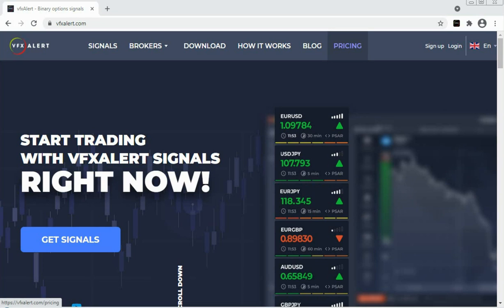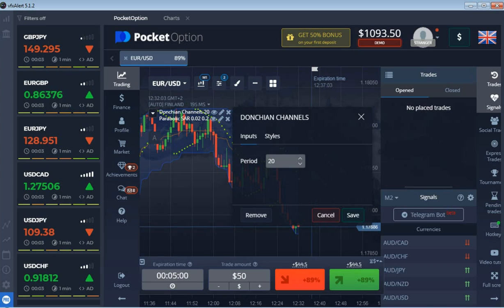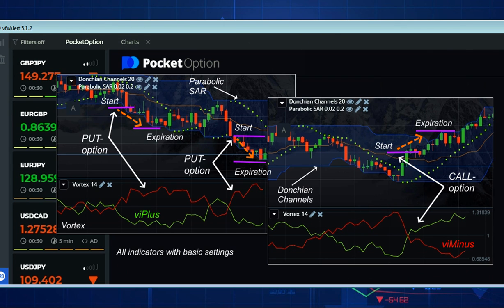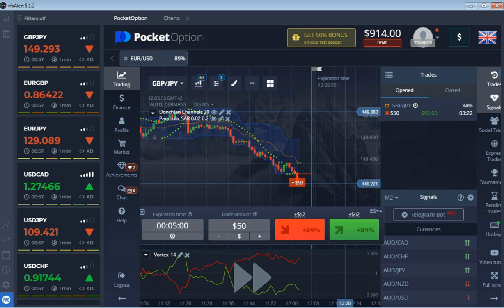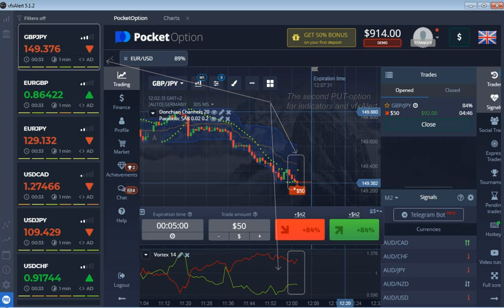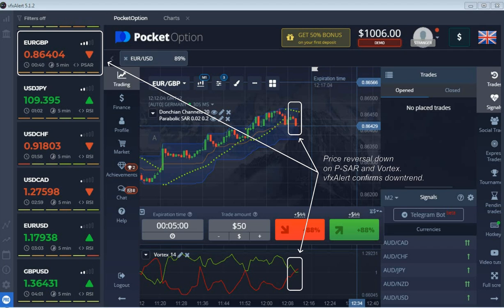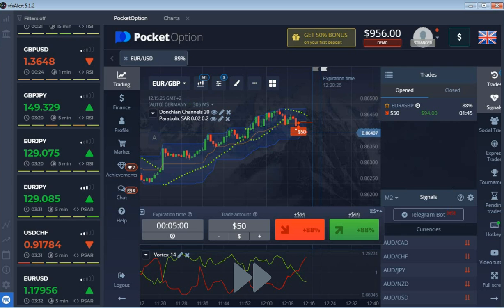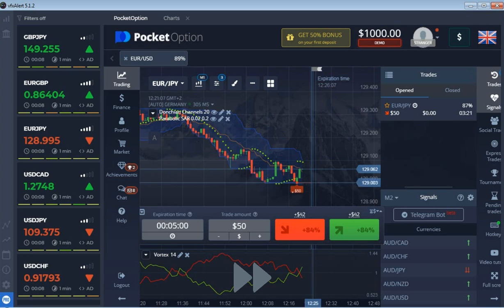Simple strategy for trading binary options "Follow the money" | Binary Options Signals!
If you are looking for a simple and straightforward binary options trading strategy, watch this video. I will tell you all about the Follow the money strategy.

Even beginners can use this strategy. Everything is based on simple tools.

Strategy characteristics
Type: Trend
Timeframe: Any in the range M1-M5. In our case, M1 is used, but with an increasing period of analysis, the accuracy of the signal increases.
Trading asset: Any options trading signals. The main requirement is a fixed (2-3 points) spread and no hidden fees.
Trading time: All Forex trading sessions.
Percentage premium option: Not less than 70-75%.